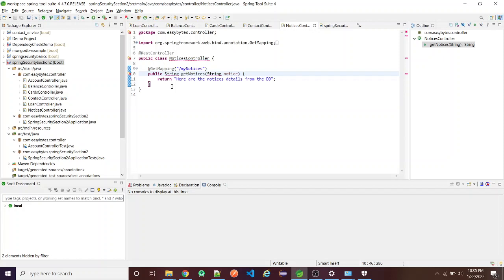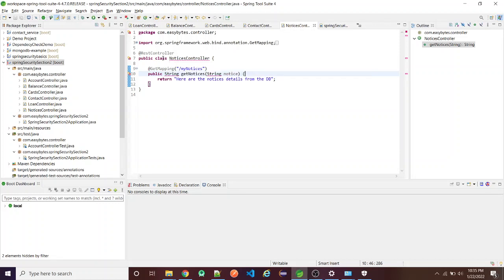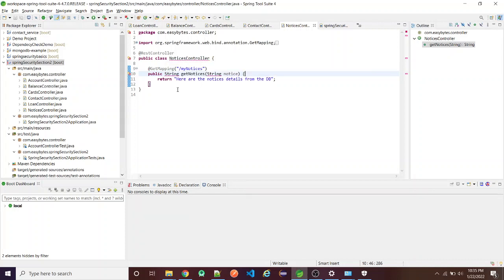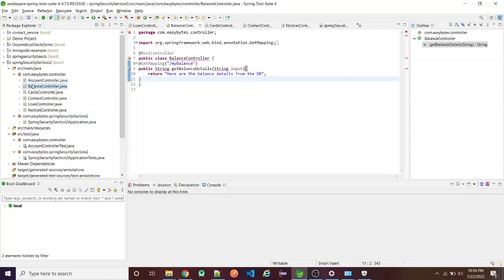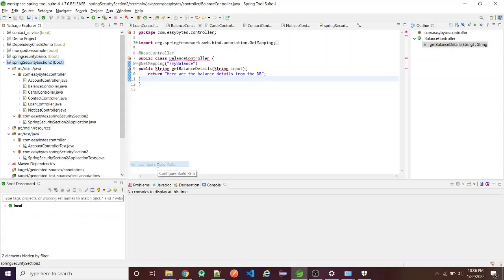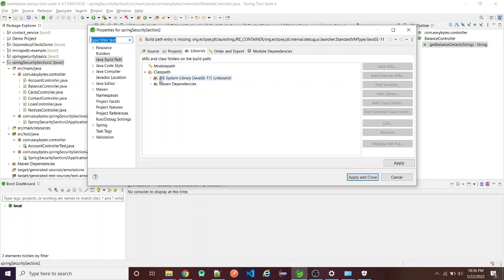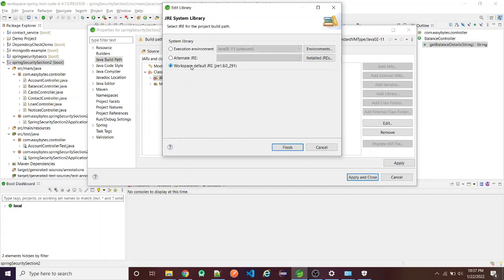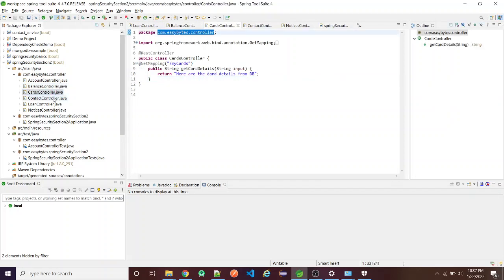implicit super constructor object() is undefined. must explicitly invoke another constructor